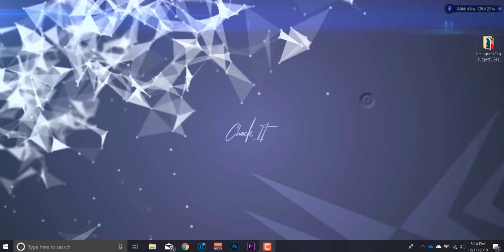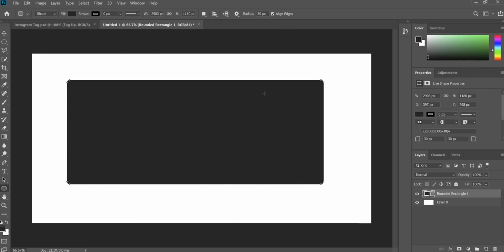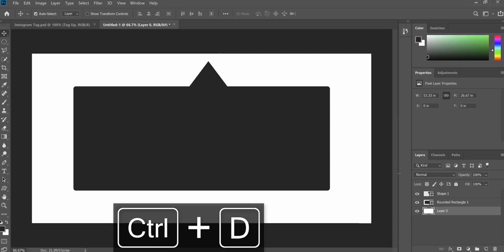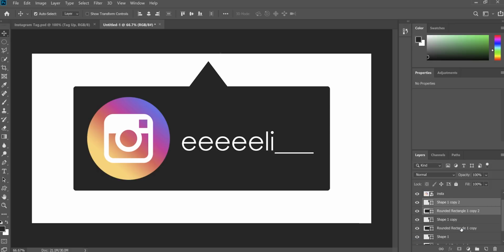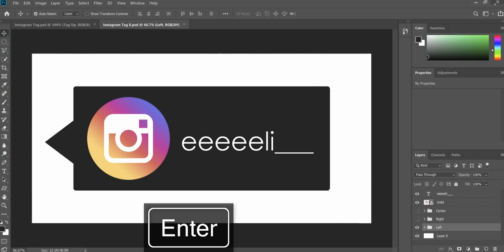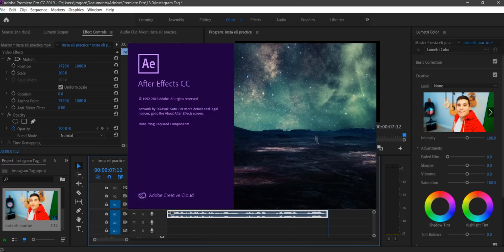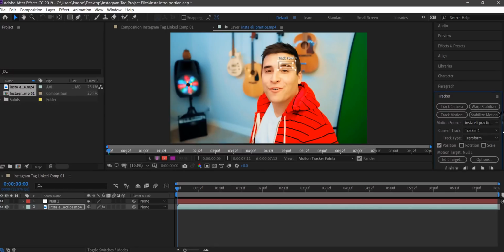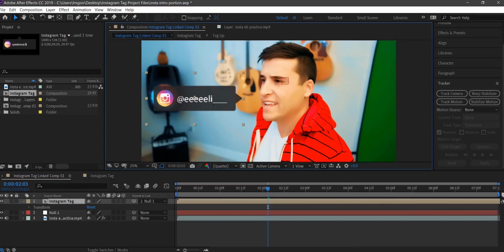How To Make Instagram Pop-Up Tags (EASY TUTORIAL)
Today Eli shows you how to create easy Instagram style Pop-Up tags, 3D tracked to the subject! Since I've been doing this effect, many people asked me how I did it... So here is the tutorial! Maybe it'll make your dad love you again... Maybe...

Main Desktop: (Donated by Sugar Daddy CJ and Sugar Mama Dimitri)
Main Camera
Sexiest Lens EVER
Favorite Dynamic Mic
BEST Condenser Mic